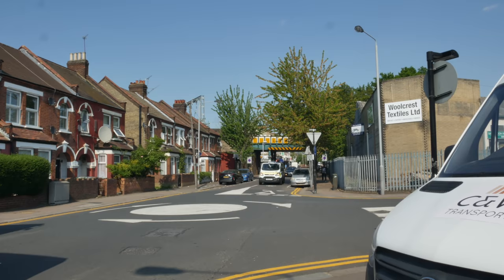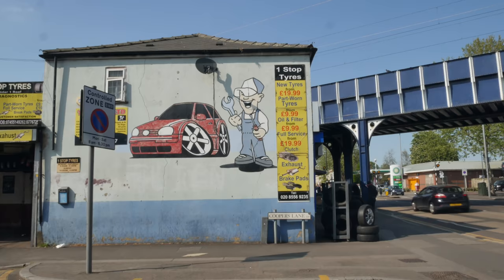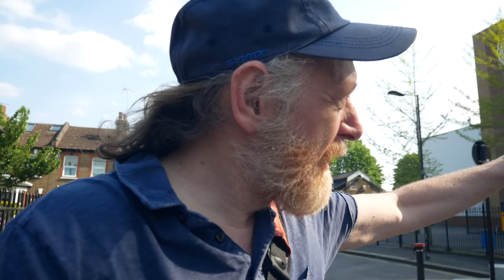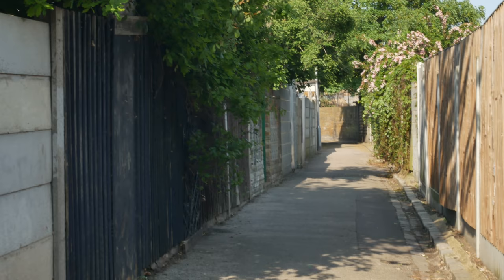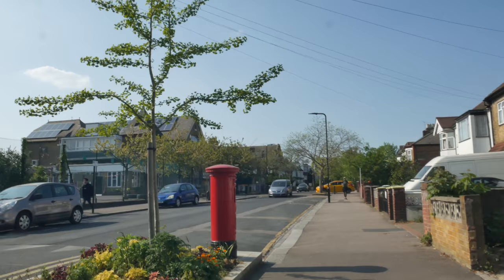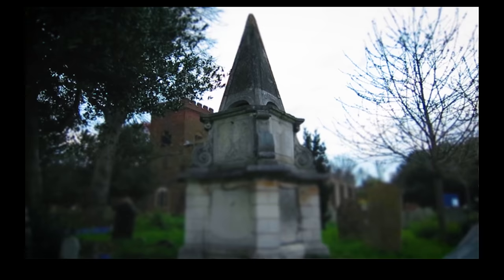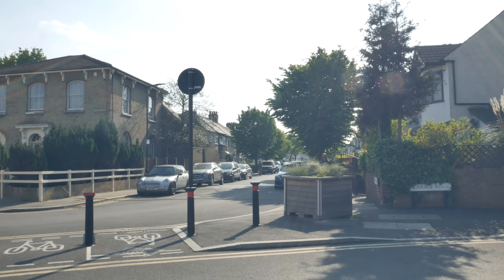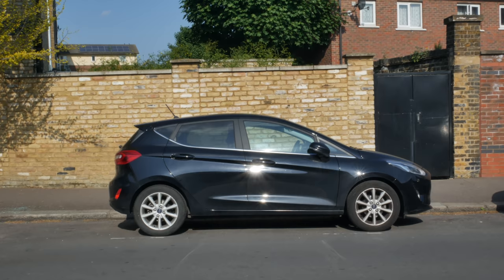Walking Lost Byways of Country Leyton (4K)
Audiobook of This Other London

A lockdown walk around some of the hidden history of Leyton in East London. The route goes from Hainault Road, Leyton High Road, Coopers Lane, Farmer Road, Jack Cornwell Park and Brooks Farm, Byron Road, Vicarage Road, Capworth Street, Clyde Place (site of Roman Road), Leyton Green.

Excavation report of Roman Road in Leyton: A road to where? by Gary Brown , London Archaeologist, Spring 2016 Volume 14 Number 8

Backpack: Berghaus TwentyFourSeven 30 litre rucksack
Waterproof jacket: The North Face Men's Sangro Jacket
Water bottle: Nalgene Everyday Weithals Bottle
Power Bank: Omars Power Bank
Boots: Merrell Men's Moab 2 Mid GTX High Rise Hiking Boots
Camera: Panasonic LUMIX DMC-GX80KEBK Compact Digital Camera with 12-32mm Lens
Fluffy thing on my camera: Rycote Micro Windjammer, Microphone Windshield
Tripod: Manfrotto PIXI Mini Tripod